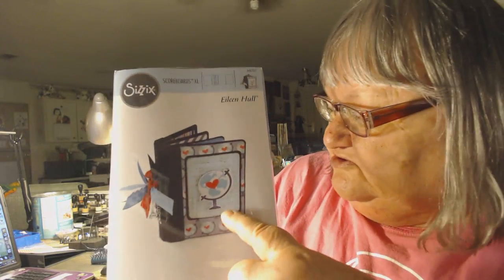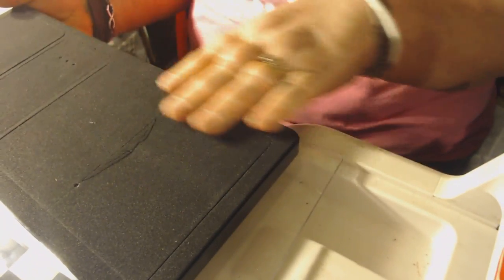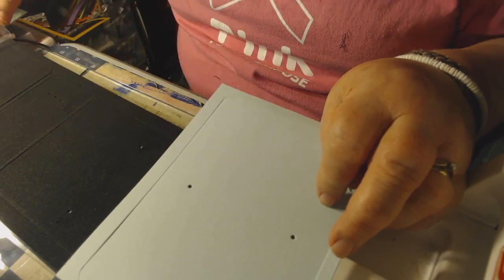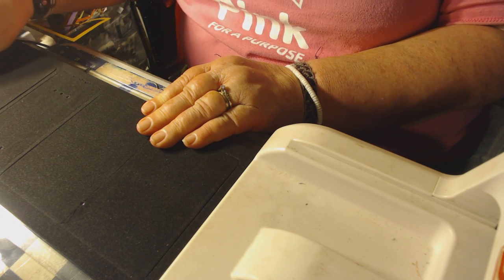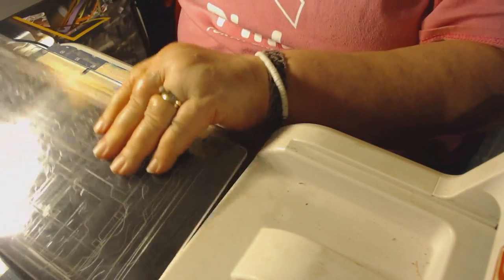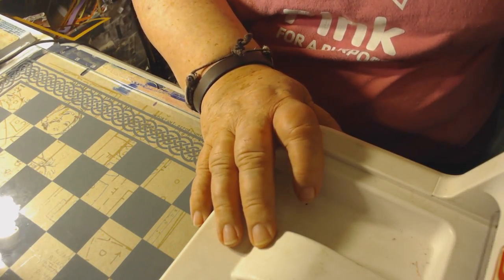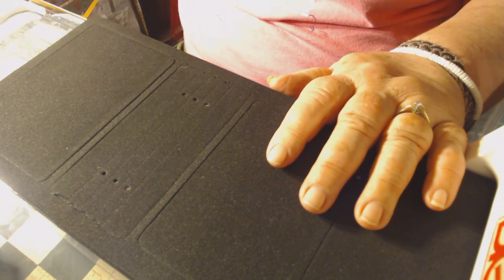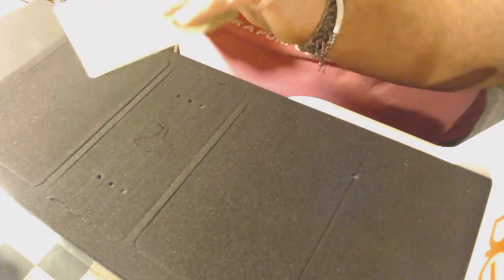help wanted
I am trying to use this Sizzix XL die with a crease pad and I am having no luck at all!! So I am wondering if there is anyone out there in YouTube land that has some help for me.. Thanking you in advance.
Or maybe you can leave me a link to a video that can help me..